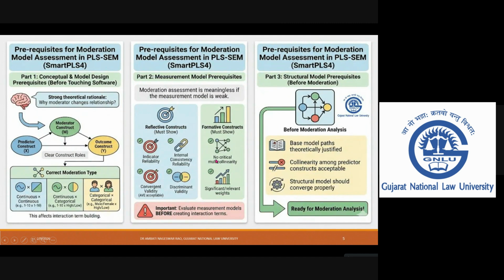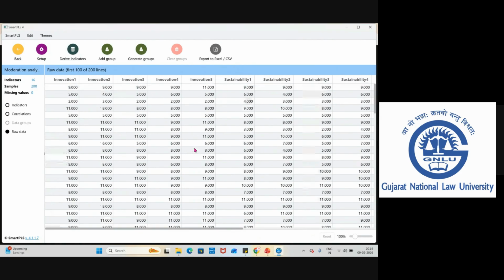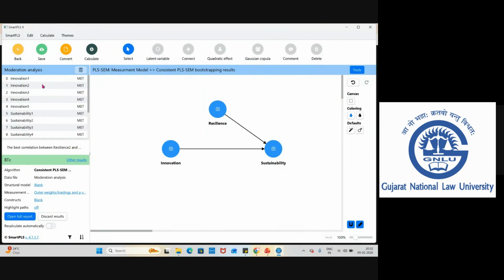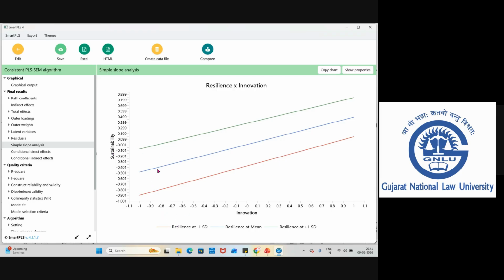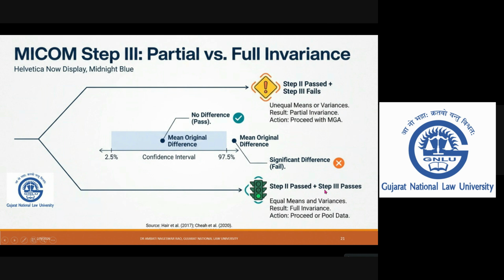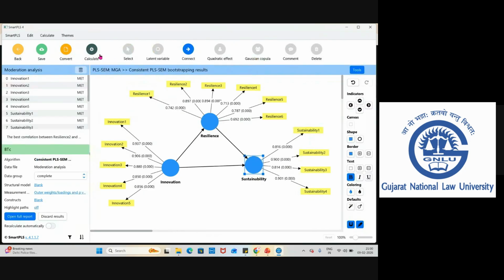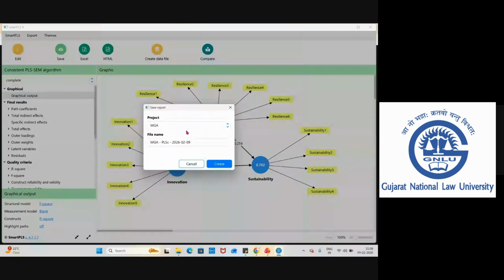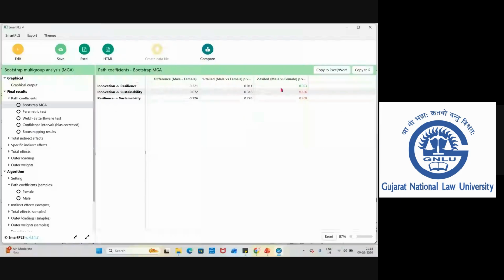06 Moderation and Multi-Group Analysis: Understanding Group Differences & Interaction Effects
In this video, we dive into the assessment of Moderation and Multi-Group Analysis (MGA). While both techniques are used to understand how relationships between variables change, they serve different purposes in research.

We break down the key concepts, explaining when to use a standard moderator analysis (for continuous variables or interactions) versus when to apply MGA (for categorical differences across distinct groups). Whether you are working on a PhD thesis, a research paper, or data analysis projects, this guide will help you interpret your results accurately.

What you will learn:

The definition and purpose of Moderation.

What is Multi-Group Analysis (MGA) and why it matters.

Key differences between Moderation and MGA.

How to interpret the assessment results.